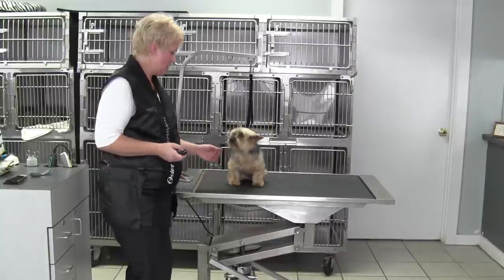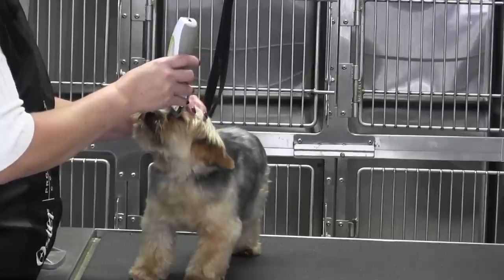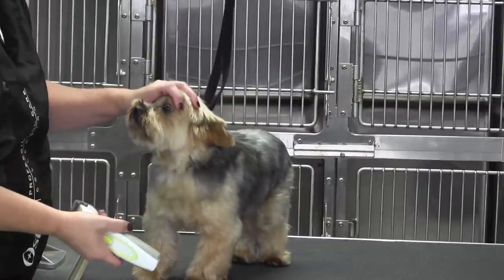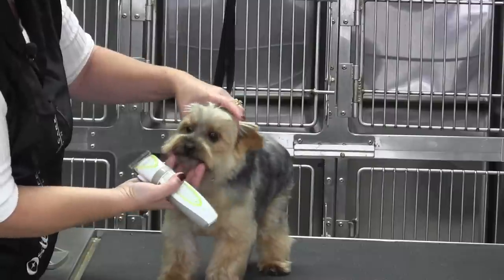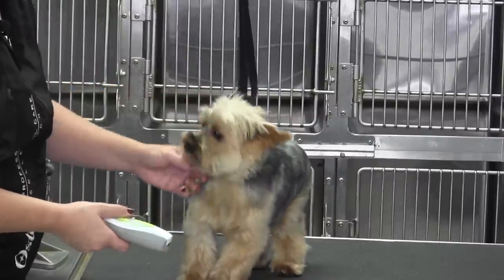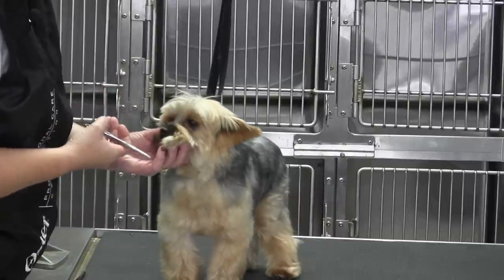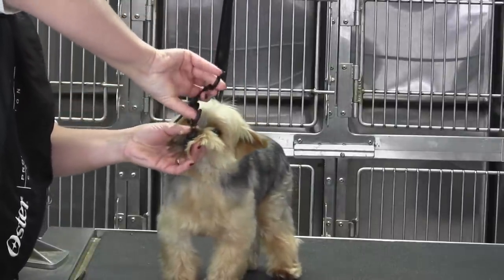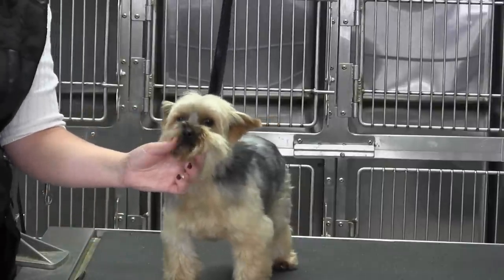Yorkie Short Pet Trim- Face- Eyes